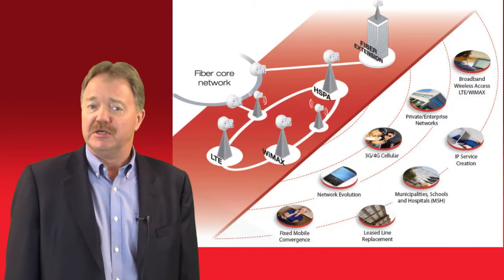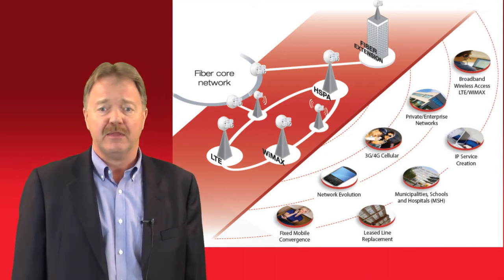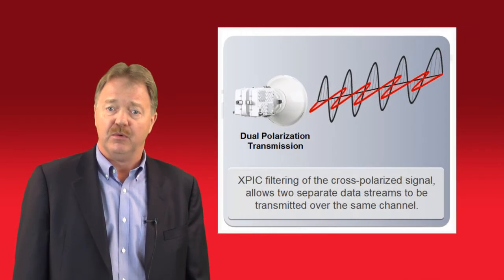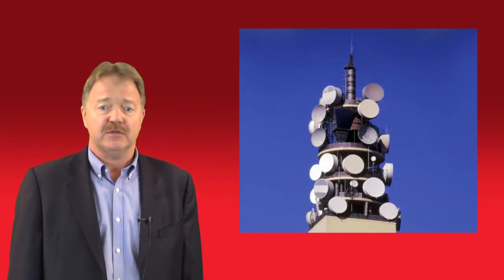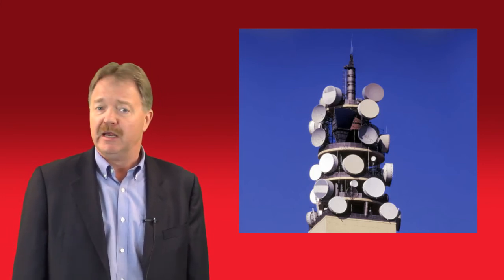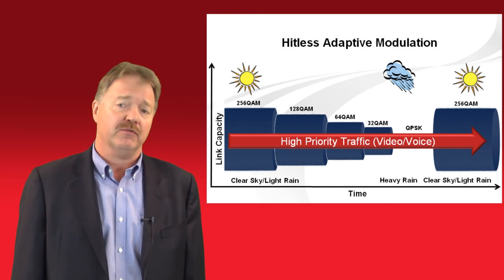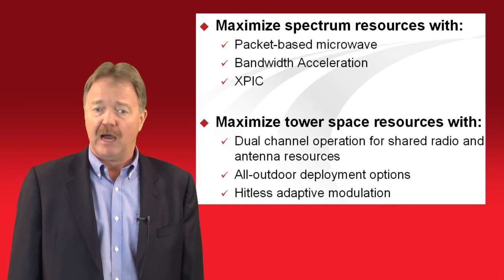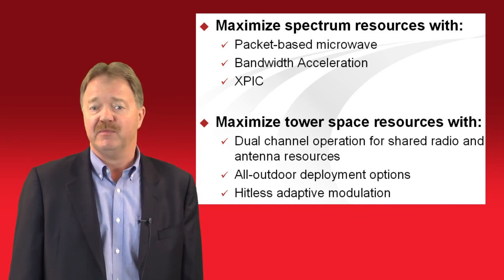Wireless Backhaul -- Optimizing Scarce Resources (DragonWave)